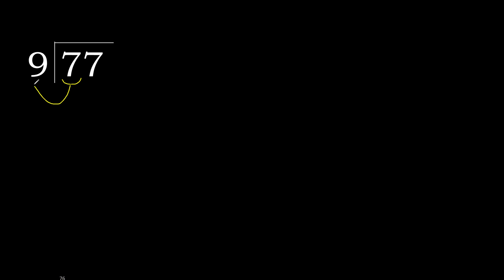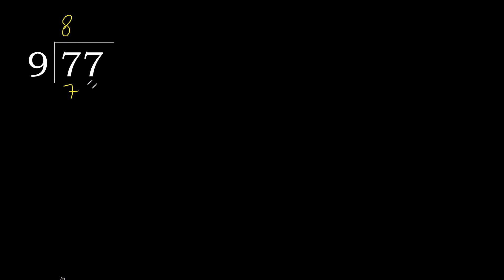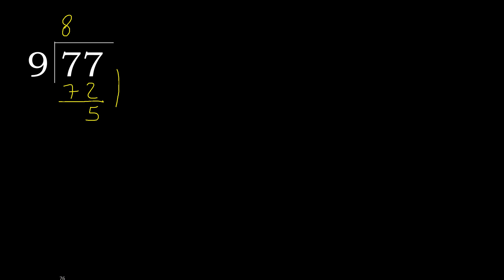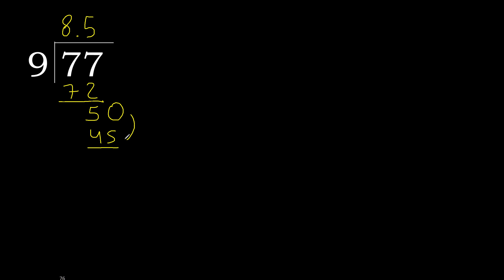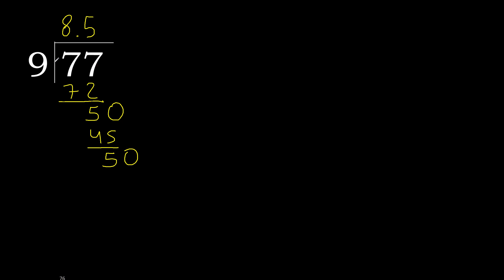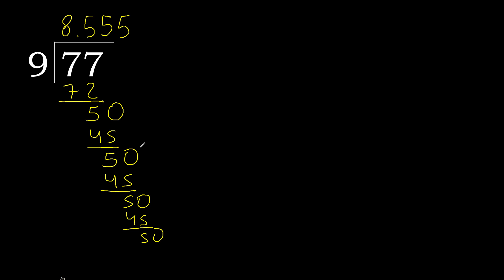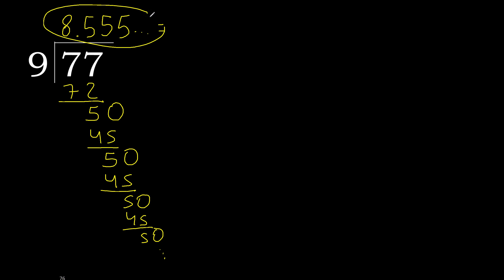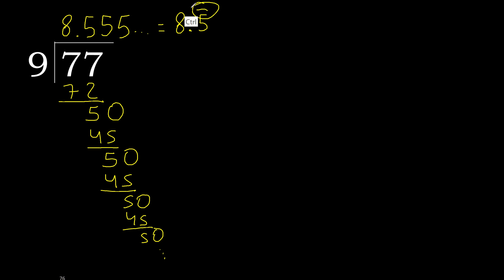Divide 77 by 9 , decimal result . Division with 1 Digit Divisors . How to do